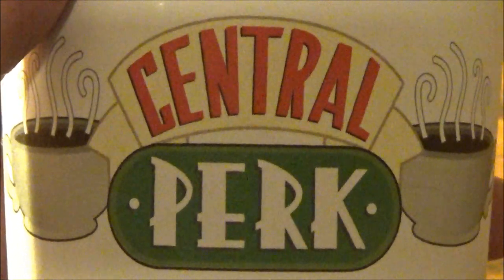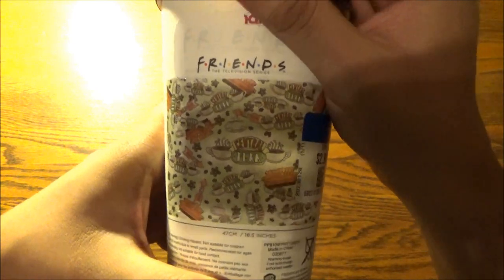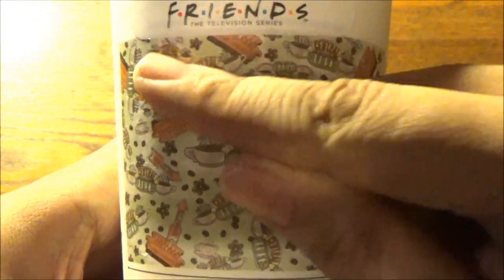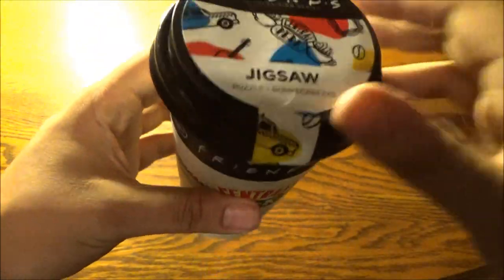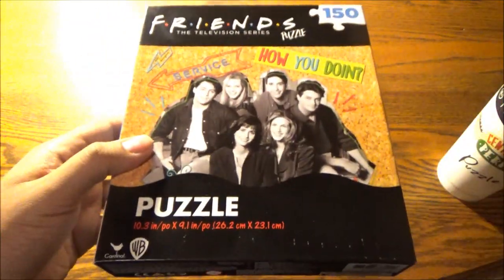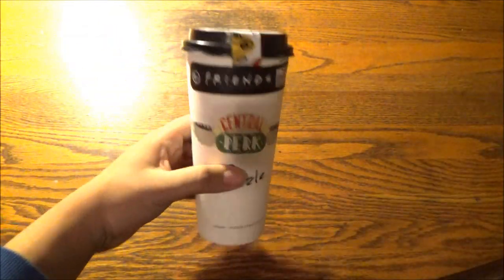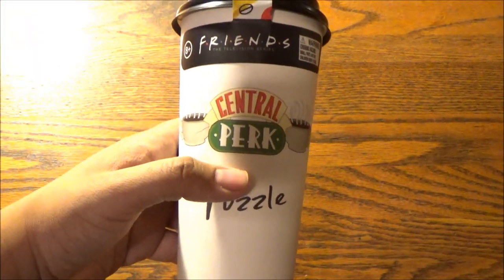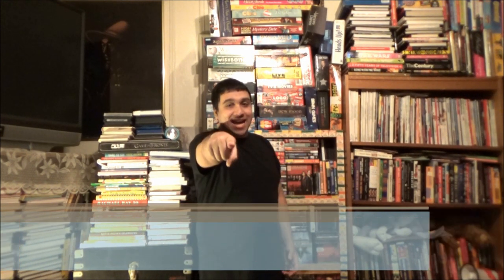Java For Your Mind - FRIENDS Central Perk 400 Piece Jigsaw Puzzle by Paladone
Coffee is the fuel that drives progress forward in any office, but if someone handed you a cup of Joe that didn't contain any coffee at all, how would you react?

Well, maybe you wouldn't be so upset if it was a cup of Joey. Or Ross, Chandler, Phoebe, Rachel, or my "girlfriend" Monica.

That's not exactly the case here, but still, if you ever wanted to grab a cup at Central Perk on your way to work, this might be a fun way to do so. And it can actually stimulate your mind more. Could this BE anymore fun?